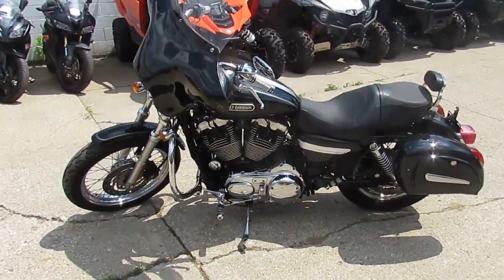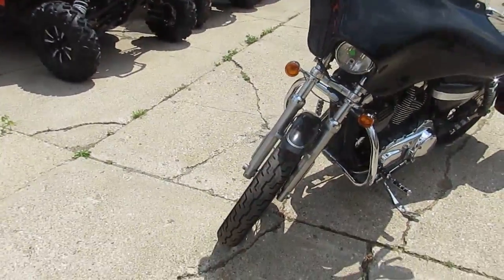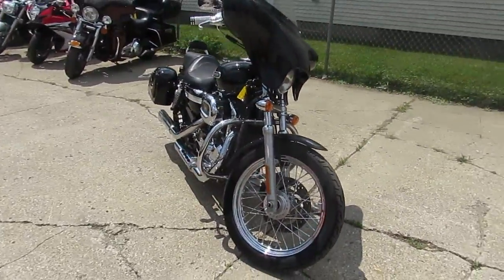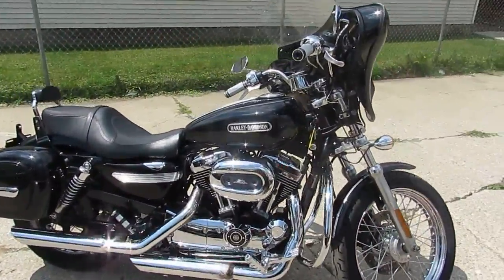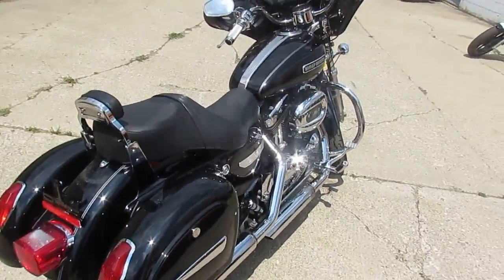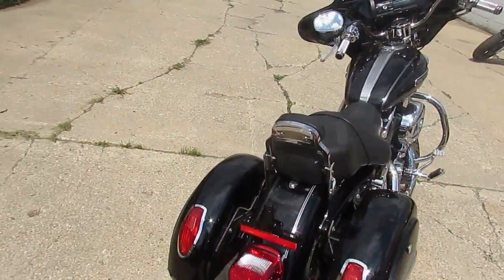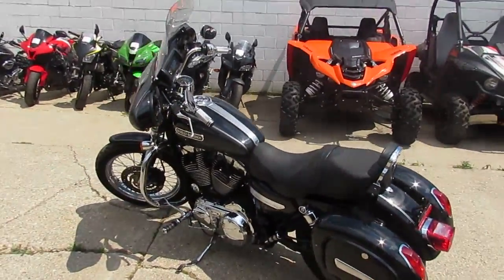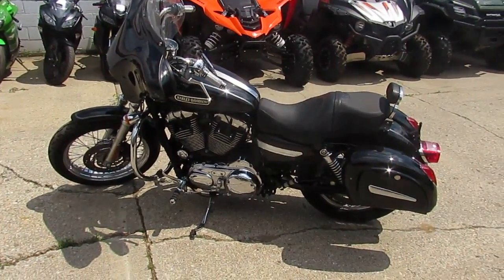2008 Sportster 1200 Low for sale in Michigan $4999 U3465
2008 Sportster 1200 Low for sale in Michigan $4999